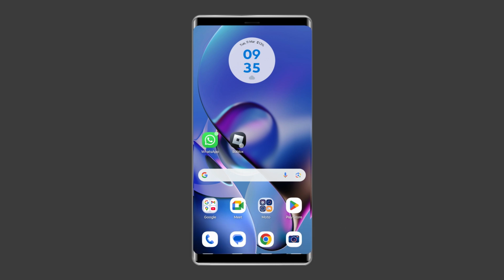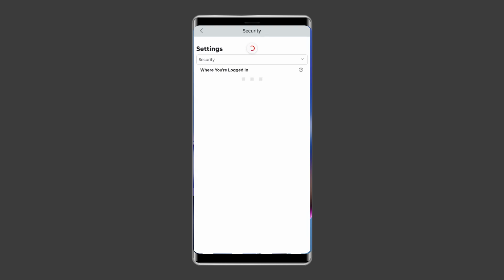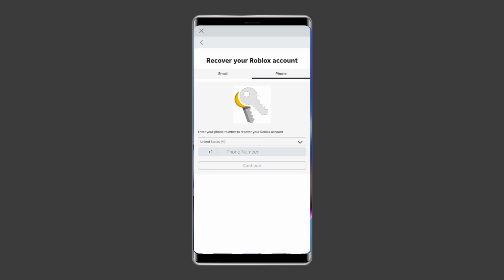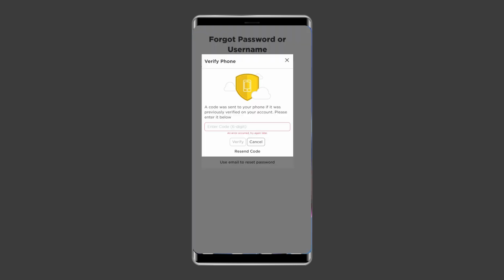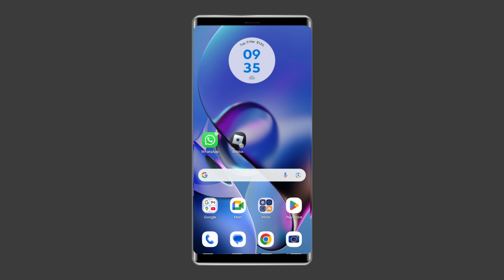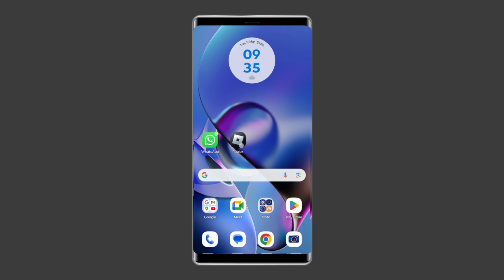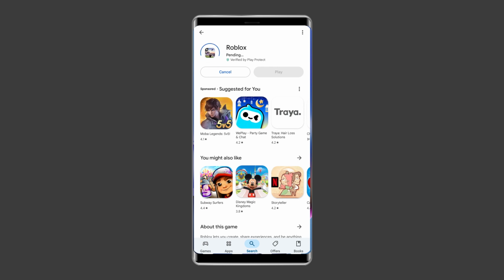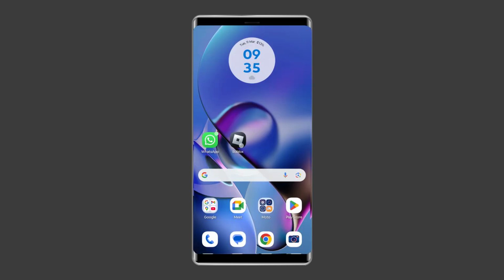Same Account Launched from Different Device? Solve Roblox Error Code 273 Now | Android Data Recovery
Same Account Launched from Different Device? Solve Roblox Error Code 273 Now! If you're getting kicked out of your game or unable to log in due to this frustrating error, you're not alone! Many Roblox players experience this issue when their account is detected on another device.

Key Moments in Video:

0:00 Intro
0:34 Sol 1: Make Sure No One Is Your Account
1:29 Sol 2: Reset Your Roblox Password
2:08 Sol 3: Disable Your VPN
2:51 Sol 4: Uninstall & Reinstall the Roblox App
3:38 Sol 5: Contact Roblox Support